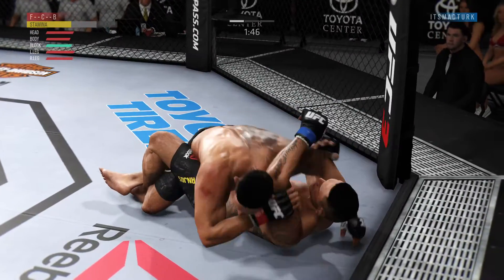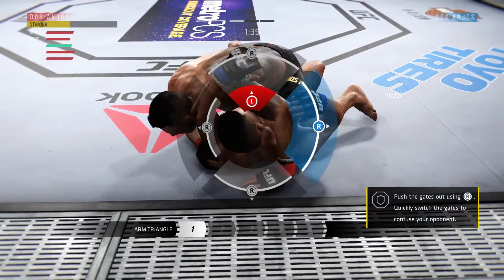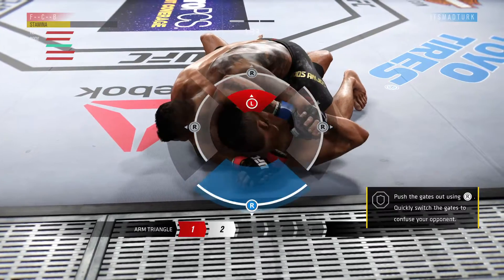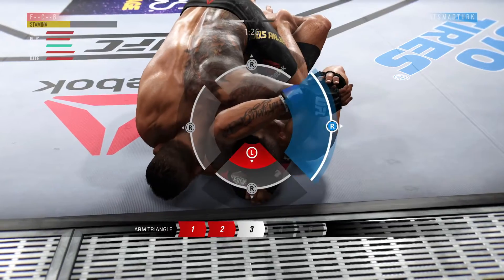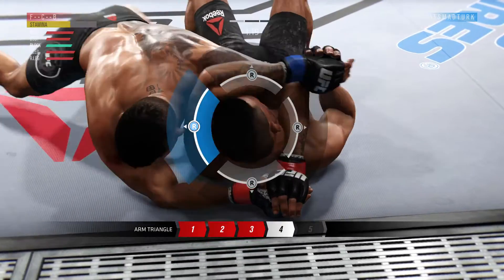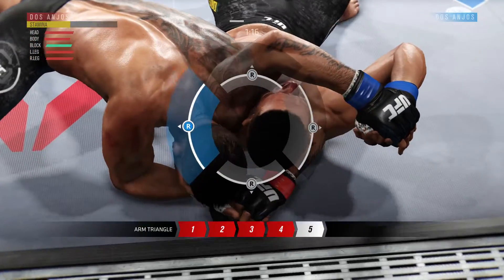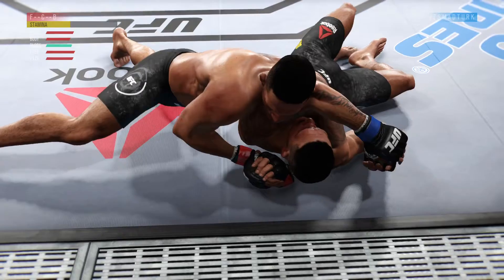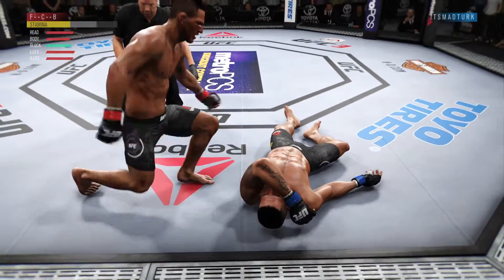Submission reaction speed